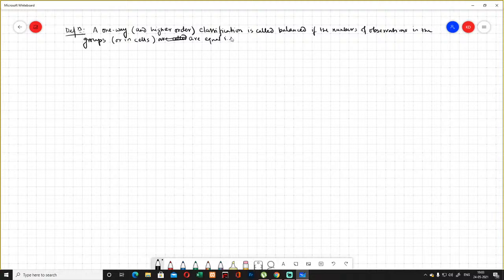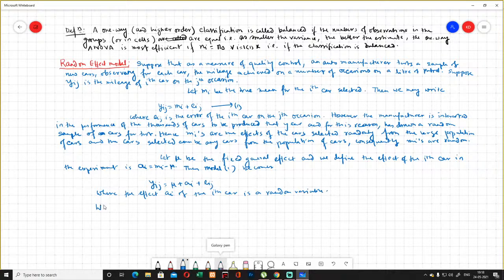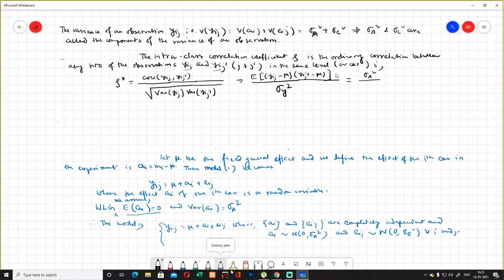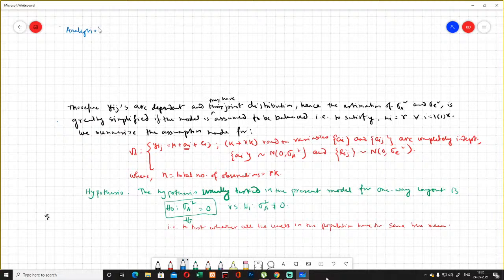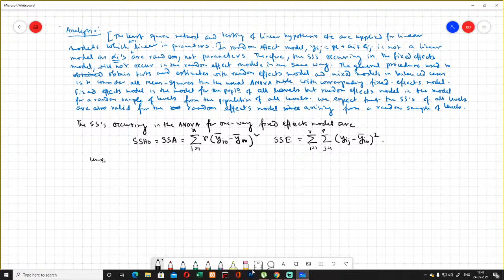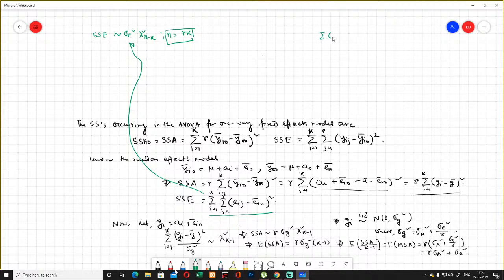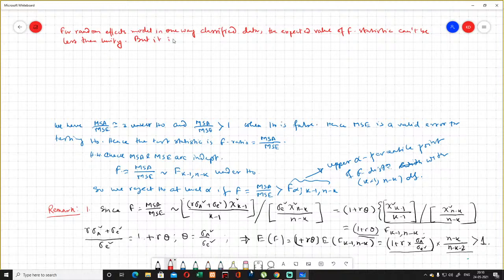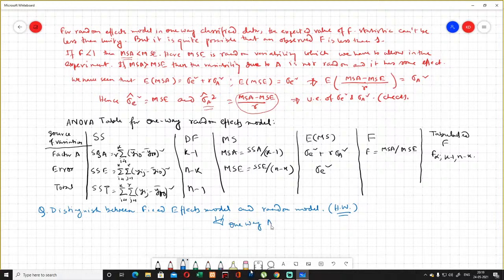Anova day 4 statistics computerscience statistics online live classes